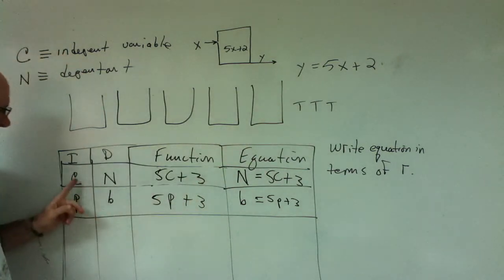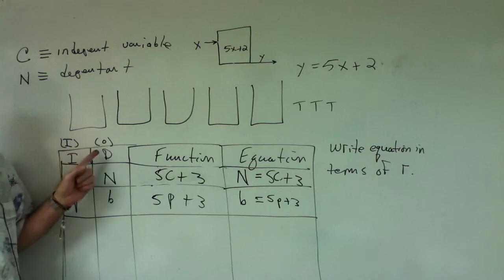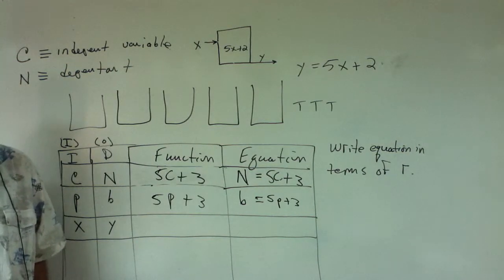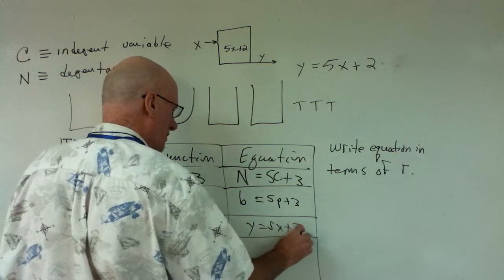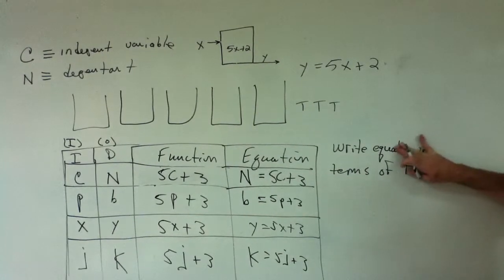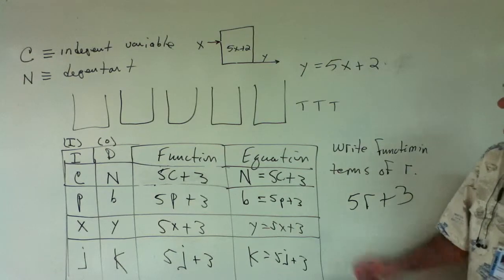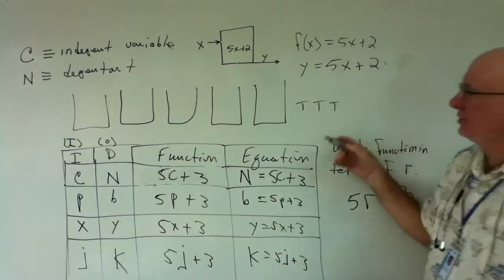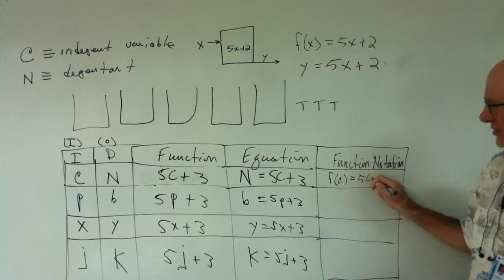Algebra Expressions and Evaluation Part II